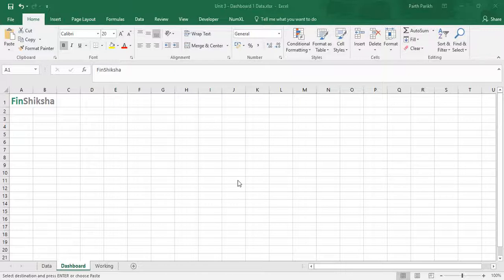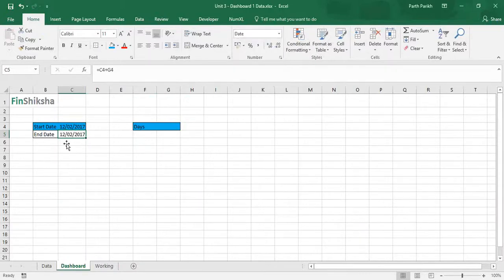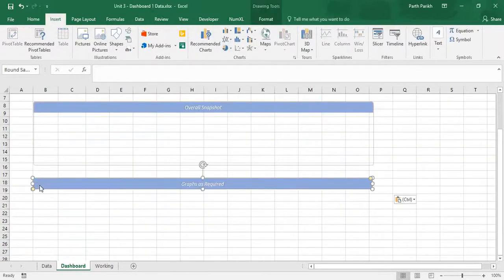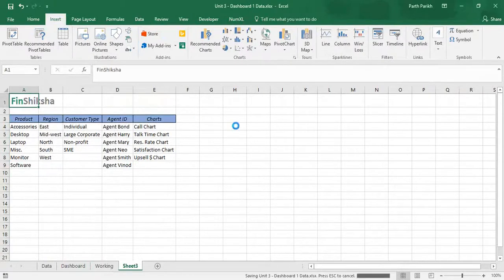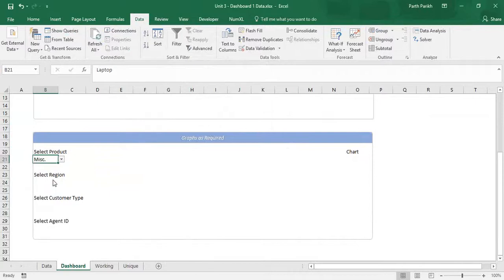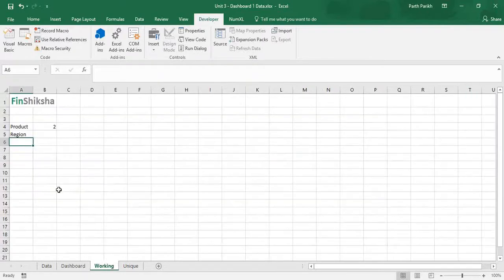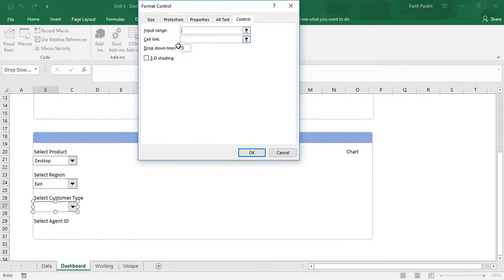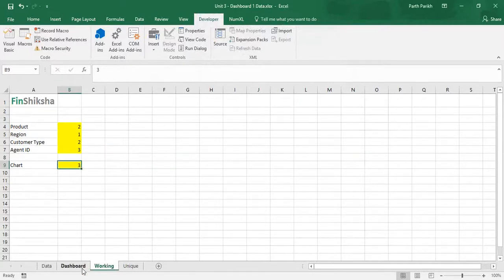Excel for Managers 2 unit 3.2